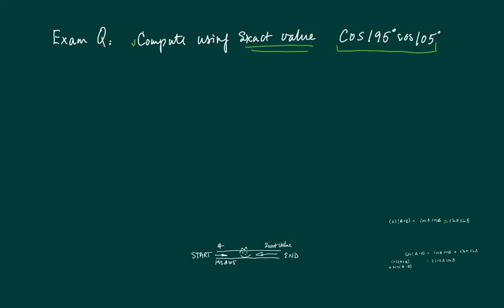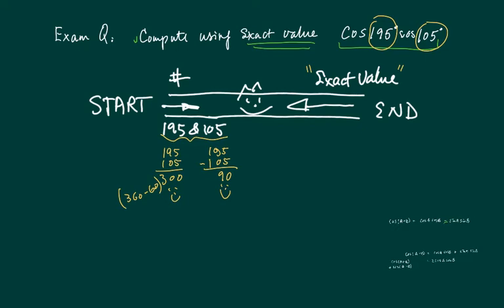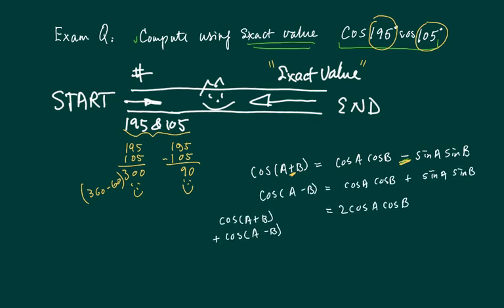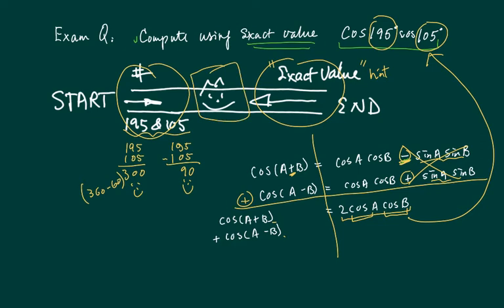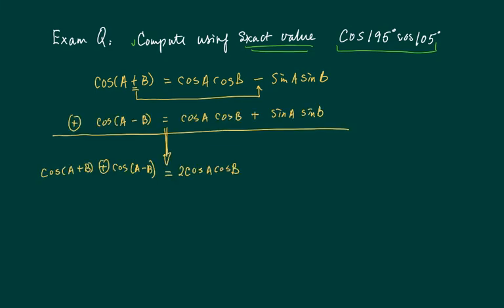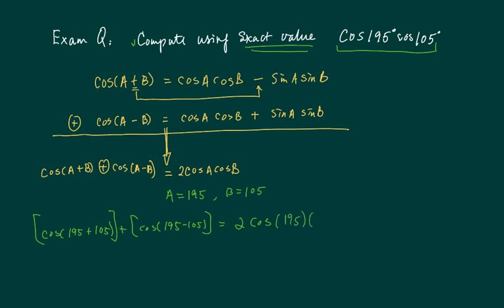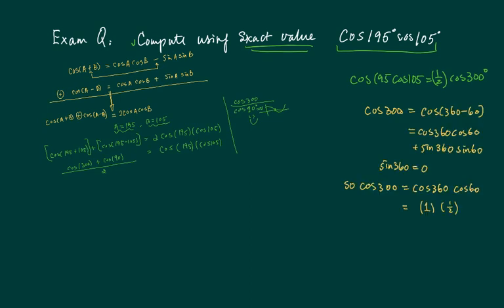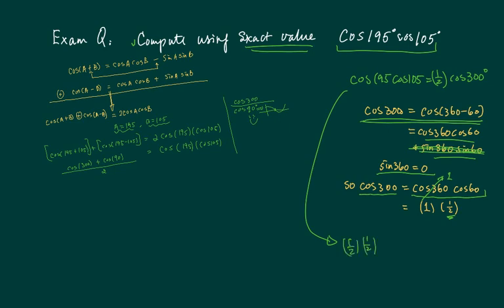*Finding exact value of cosine equations using trig identities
Find the exact values using trig identities and explanation of how to approach this type of trig problems.